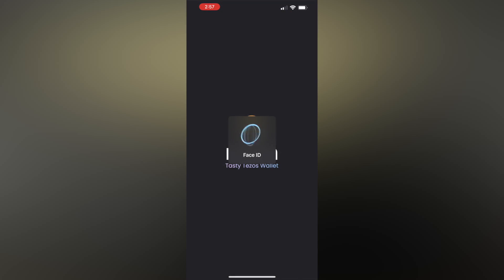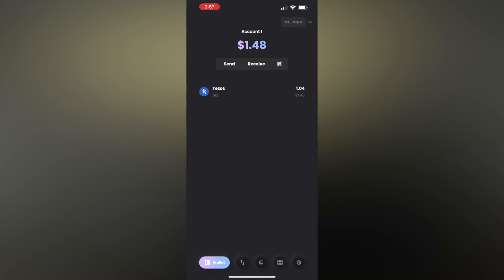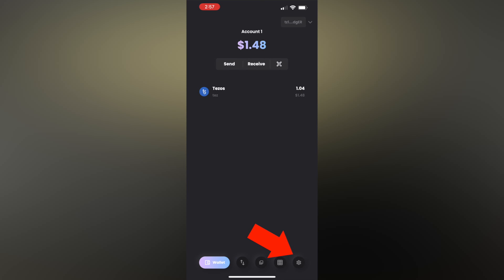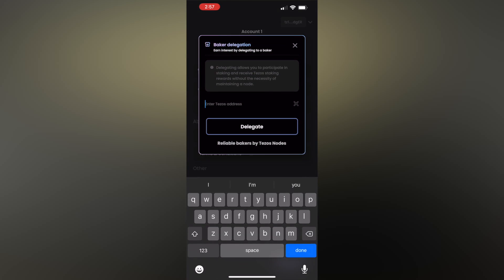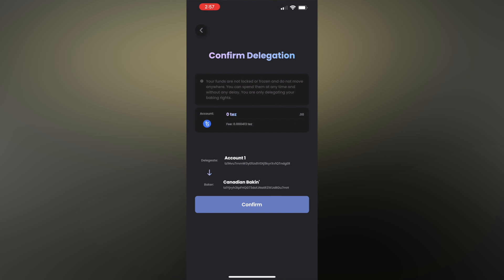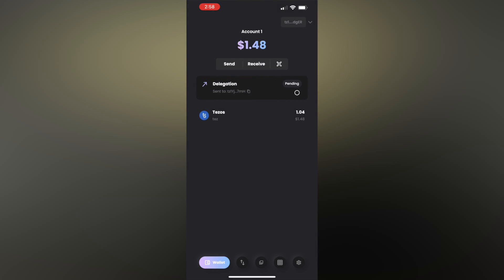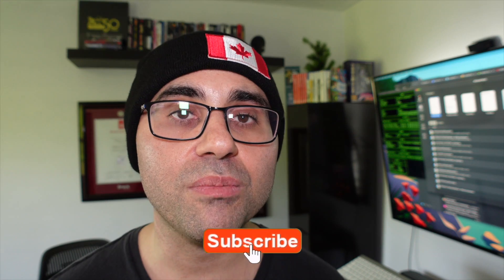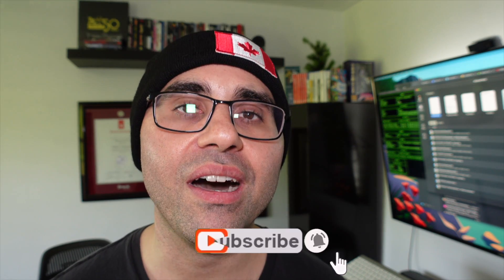How to Delegate Your Tez (XTZ) with Naan Wallet